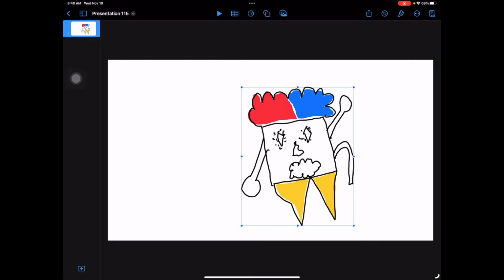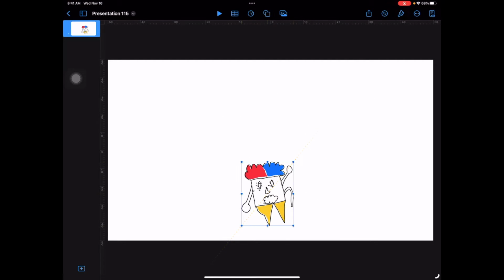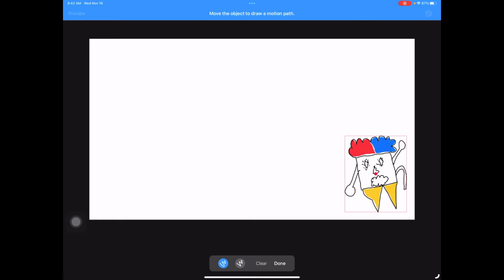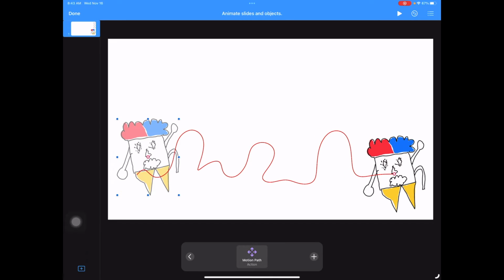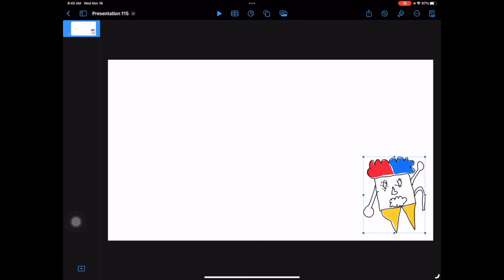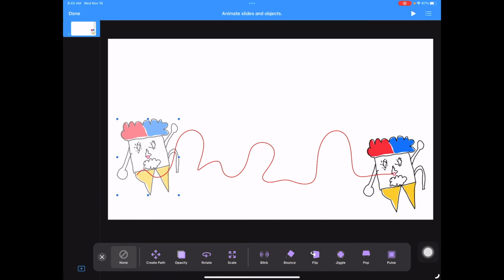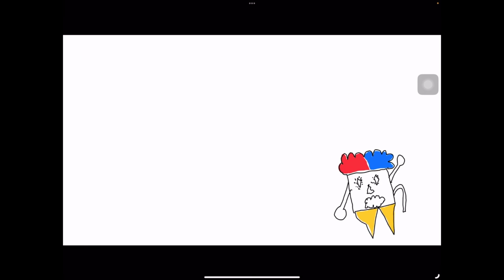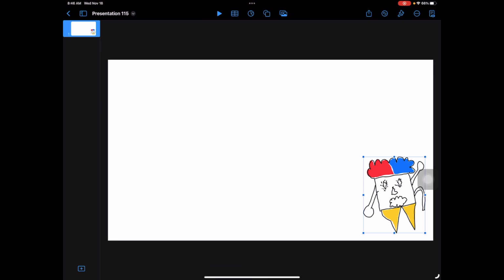Add and edit Animations!